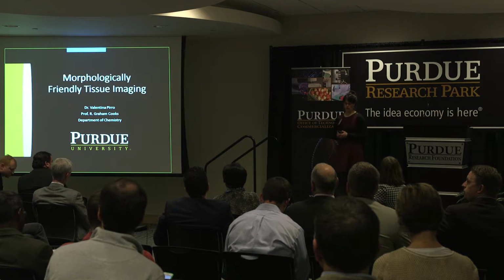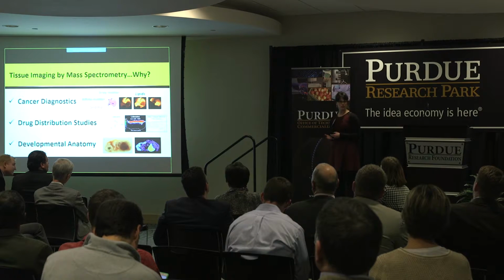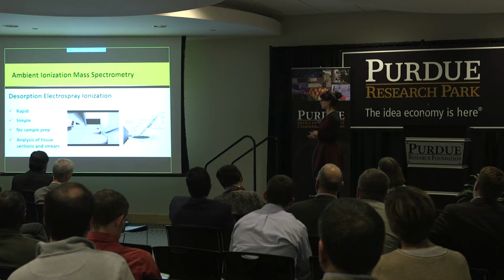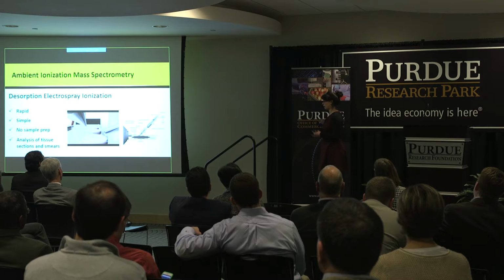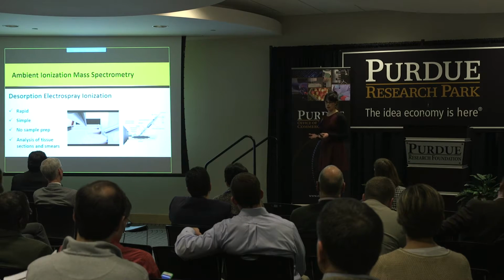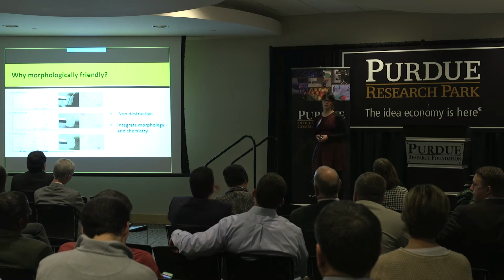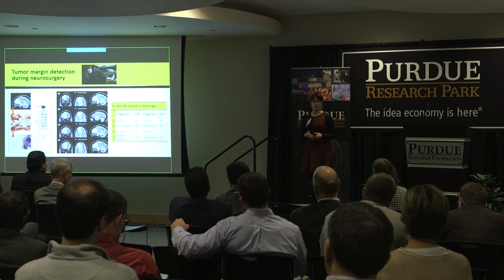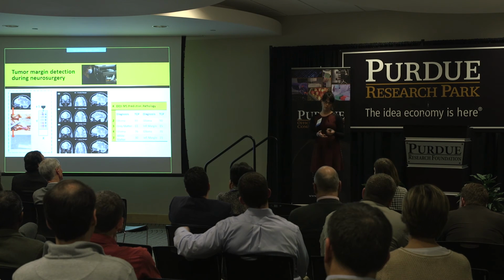Morphologically Friendly Tissue Imaging